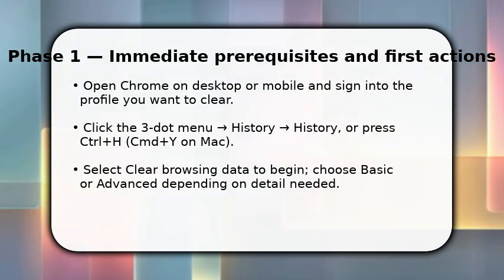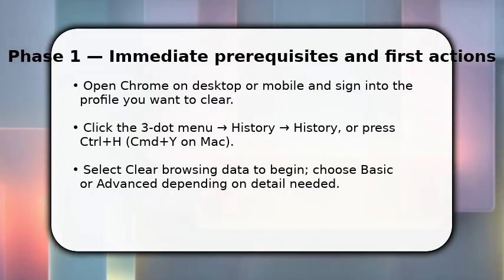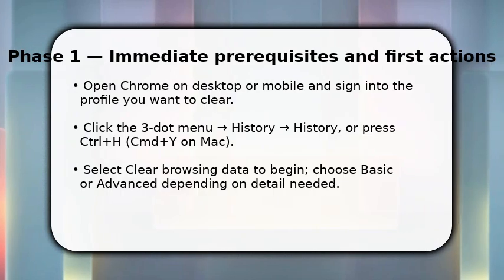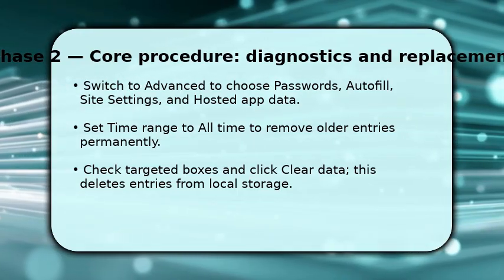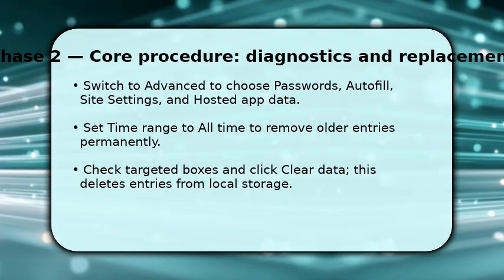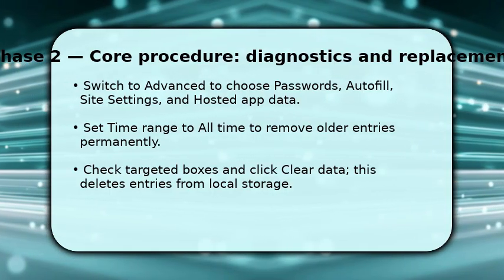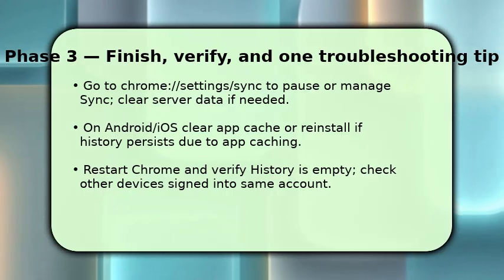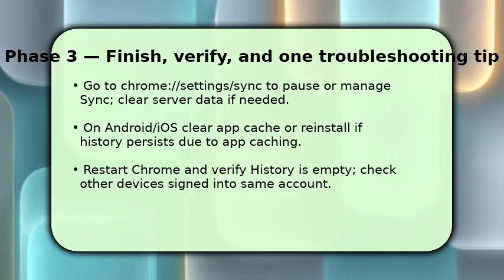How to Delete Chrome Watch History Permanently - Step by Step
How to Delete Chrome Watch History Permanently - Step by Step | 🔒 Surfshark VPN Deal — Stay private and secure. $1.99/mo + 3 Months Free ▸

Learn the definitive guide to erasing your Chrome browsing history beyond simple deletions. This video takes you through a step-bythy process, ensuring that sensitive data is permanently removed from Google's servers and cannot be easily recovered.

Permanently delete Chrome history, Erase browser cookies, Clear cache in Chrome, Remove browsing data forever, Google privacy settings, Delete site-specific information, Manage your digital footprint, Secure online activity removal, Browser cleanup guide, Data wiping for Google users